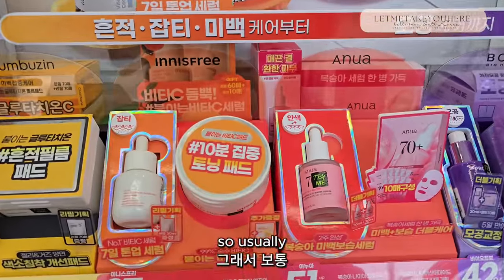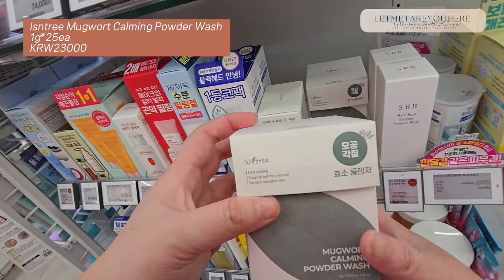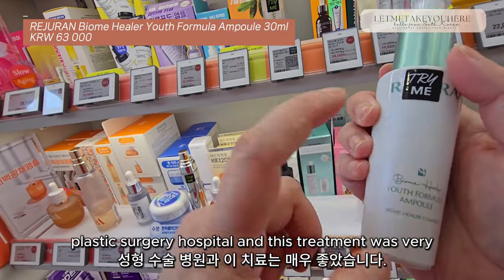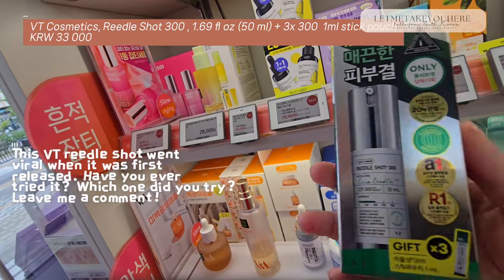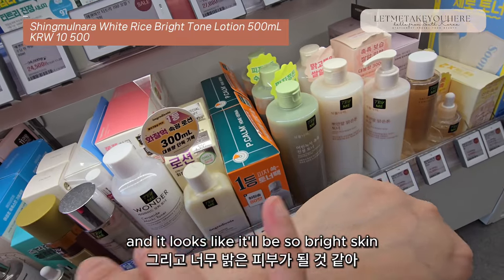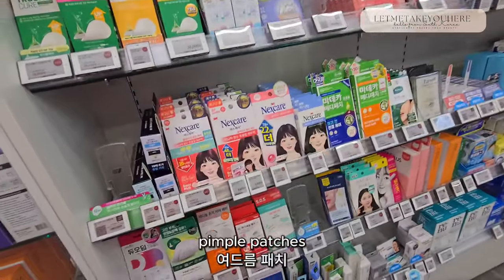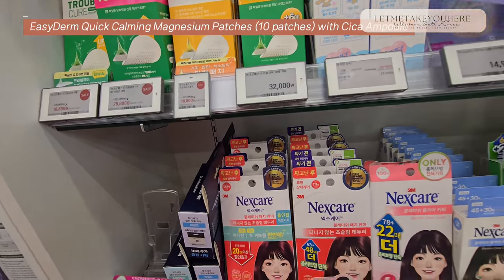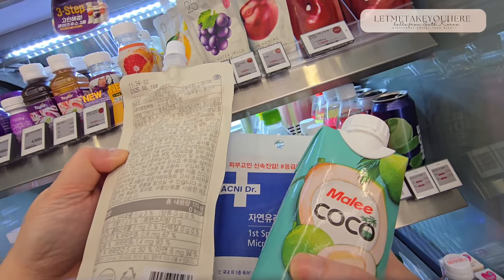Shop Korean skincare with me at Olive Young - Trying over 40 products | Latest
oliveyoung koreanskincare koreanbeauty koreancosmetics I reply to questions! See below for chapters and product details.

Shop Korean skincare with me at Olive Young as I Try 40+ Latest kbeauty products
Code provided is an affiliate code  please do not feel obliged to shop via them but if you do I may get a small commission at no extra cost to you

00:00 Preview
00:52 Innisfree serum
00:58 Anua ampoule
01:38 Shomm Cleansing Balm
01:28 Beplain Mung Bean Cleansing Balm
02:32 Goodal Cleansing balm
02:42 Banila Co Cleansing Balm
03:13 Arencia Cleansing Balms
04:03 Ariul Enzyme Powder Cleanser
04:07 Suisai beauty clear powder wash
04:16 Isntree Mugwort Powder Wash
04:33 Roundlab Dokdo Peeling Gel
04:53 Neogen Carrot Oil Remover Pads
05:01 Klavuu Real Vegan Cleansing Pads
05:06 Roundlab Birch Cleansing Pad
05:25 Kiss Me Heroine Make Mascara Remover
05:20 Easydew Melatoning Serum
06:57 Mediheal Vitamin C serum
07:18 Bringgreen Cera Serum
08:26 Beauty of Joseon Serum
08:08 Rejuran Youth Formula Ampoule
08:56 Hanyul Bean Firming Serum
10:38 bePlain Mung Bean Pore tight up Serum
12:04 VT Cosmetics Reedle Shots 100,300
13:18 Dr G Vividraw Baobab ampoule
14:10 Shingmulnara White Rice Bright Tone Lotion
14:20 Shingmulnara White Rice Bright Toner
14:30 Shingmulnara Green Tea Calming Toner
14:54 Mediheal Tea Tree Ampoule
15:36 Mixsoon bean essence
16:05 HEVEBLUE Salmon Caring Centella Toner
16:48 Dr Jart PHA Pore Serum
17:18 Dr Jart PHA Pore Primer
17:47 Dr Jart Tea Tree Moisturiser
18:21 Dr Jart Tea Tree Spot Treatment
18:35 Bioheal BOH Panthecell Cica Mist
17:10 Bringgreen Artemesia Toner Pads
19:58 Abib Heartleaf TECA serum
20:53 Abib Jerico Rose Bifida serum
21:29 Mamonde Blue Chamomile Cream
21:08 Mamonde Retinol Ampoule Toner
22:21 Mamonde Bakuchiol Pore Shrinker Toner
22:50 Laneige Waterbank line
22:57 Laneige Waterbank  Blue Hyaluronic Intensive Cream
23:37 Laneige Waterbank  Blue Hyaluronic Moisture Cream
23:41 Laneige Waterbank Gel
23:58  Laneige Cream Toner / Mist
24:08 Laneige Water Bank Blue Hyaluronic Serum

Pimple patches
24:40 Easyderm
25:10 Acropass
25:24 Madeca
26:31 isoi
27:03 BOH
27:10 Snow2+

Skincare for scar lightening
26:19 Dermatix

Beverages sold at Olive Young
28:09 Yoghurt drink
28:25 Whalmyung
28:34 Coconut water
28:48  Diet jelly

29:36 Buy one get one free

-Snacks
30:02 Protein bar

30:08 Checkout and how much I spent at Olive Young
30:35 Random lucky draw + gift reveal

Olive Young is a health and beauty chain store in South Korea similar to Sephora, Chicor, Lalavla or Watsons or Sasa overseas. It has the largest offerings of skin care and makeup with stores country-wide. They also have a global online mall offering the latest K-Beauty items shipping globally . This  video shows the latest/ most popular Korean cosmetics sold there including serums toners cleansers lotions and exfoliating products. I swatch many of the items especially toners, creams, gels and serum/ampoules to show the consistency while commenting on the scent and feel of the product on the skin and adding skincare ingredient info and my comments. I also show  pimple patches for acne-prone/troubled skin, cotton pads, beverages/drinks sold at Olive Young.

My vlog
Le sserafim (르세라핌) 'Perfect Night' cute.ver
PearlPouch
[No Copyright Aesthetic Background Music]